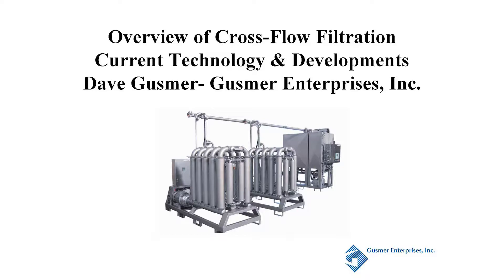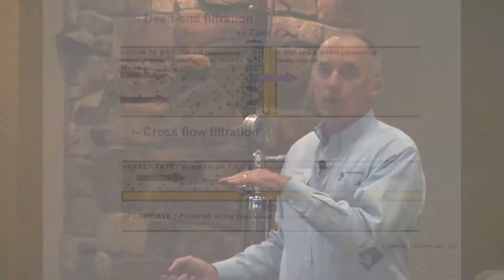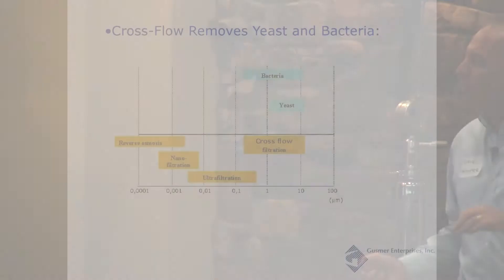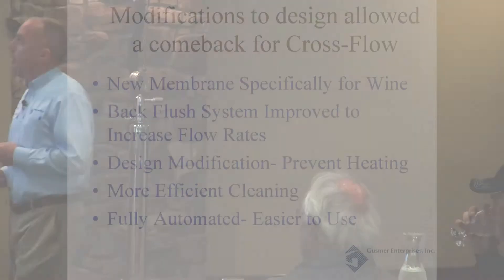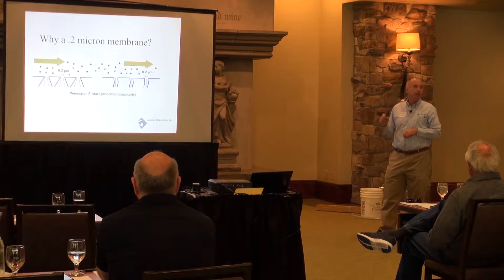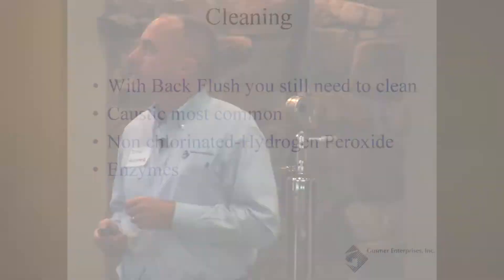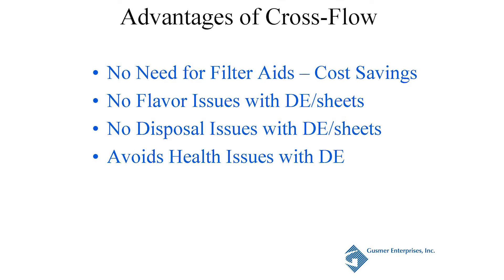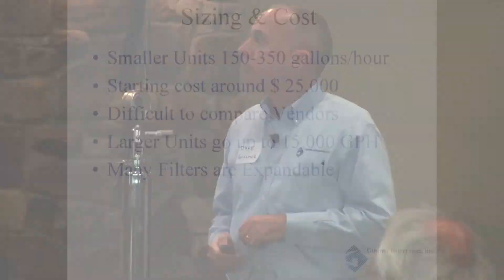Wine Filtration: Cross Flow Technology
Session 4 of 4: Cross Flow Filtration

Principles of crossflow and current technology
New developments for lees recovery